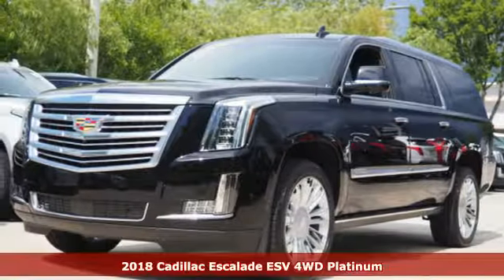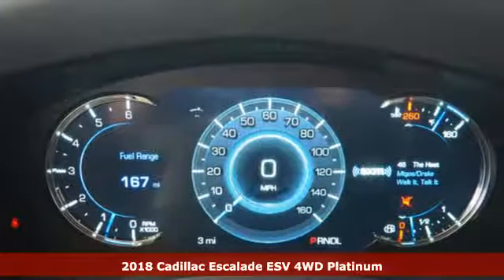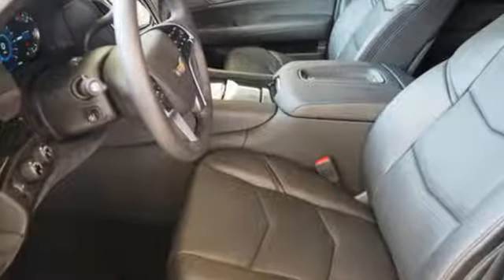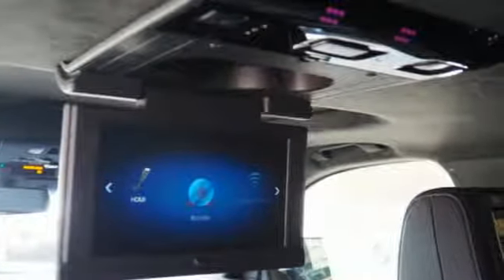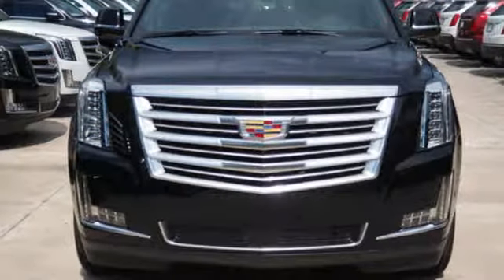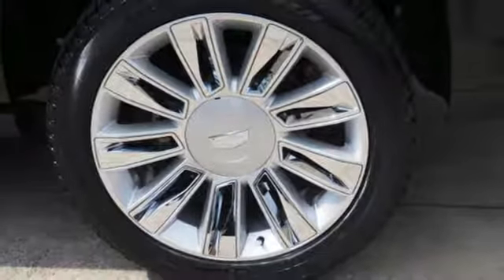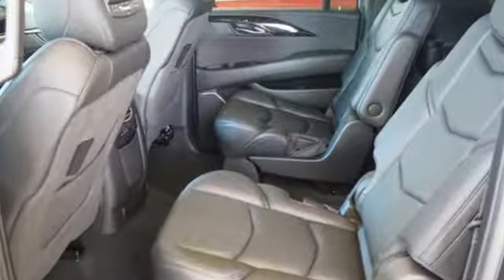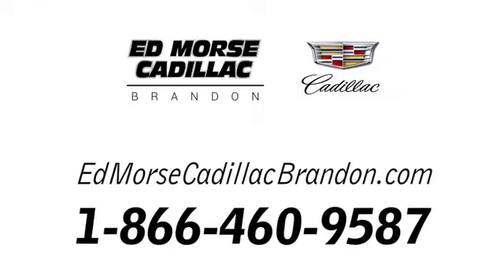New 2018 Cadillac Escalade ESV Brandon FL Lakeland, FL JR347395 - SOLD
Year: 2018
Make: Cadillac
Model: Escalade ESV
Trim: Platinum Edition
Engine: 6.2l 8 Cylinder Fuel Injected
Transmission: 4WD Automatic
Color: Black
Interior: Jet Black With Jet Black Accents
Stock #: JR347395
VIN: 1GYS4KKJ9JR347395

Address:
11020 Causeway Boulevard